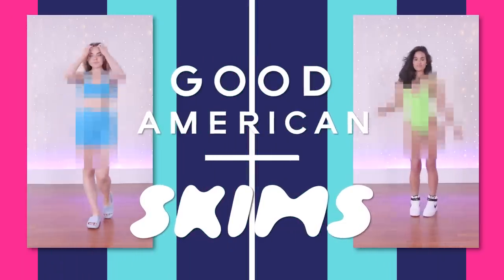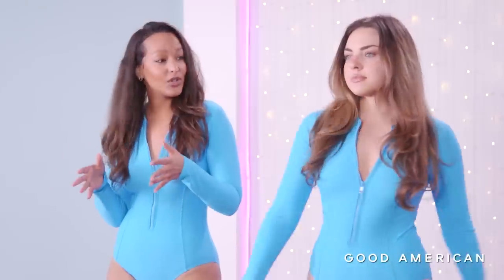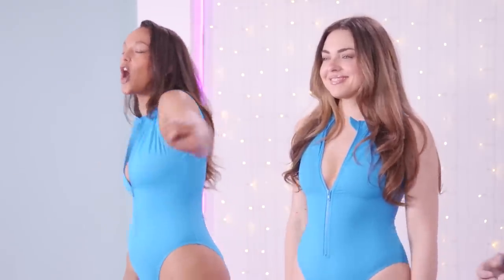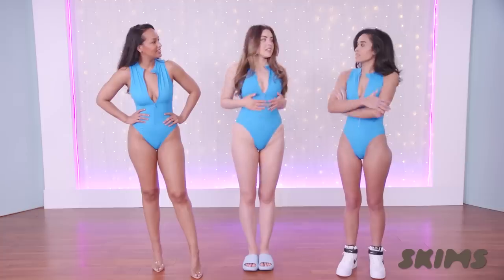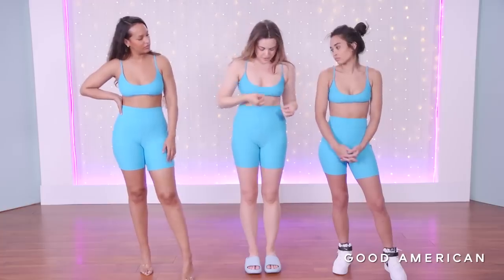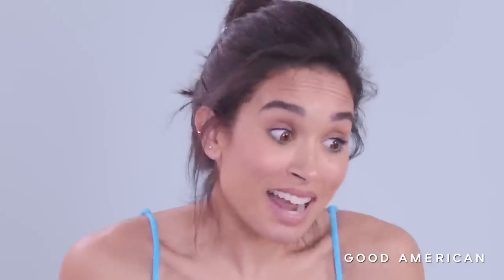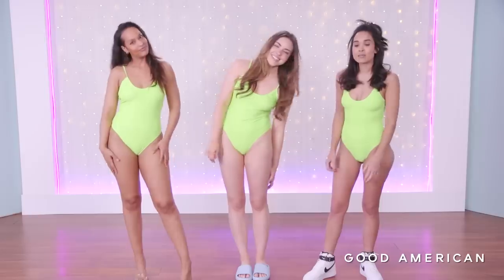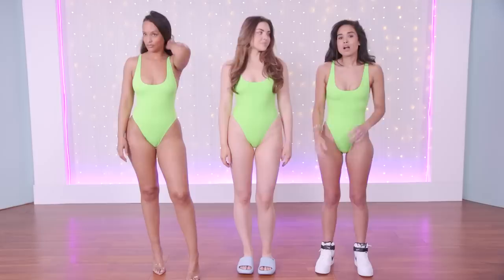Are SKIMS And Good American Swim Lines The Exact SAME?!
We ordered swimwear from Skims & Good American! Are they making the exact same swimsuits?! Next, watch us try on Princess Polly items!

Supervising Producer: Bridget Moriarty
Associate Producer: Phoebe Balson
Senior Content Manager: Rivet Soro
Video Production Director: Russ Ferguson
Camera Operator: EJ Locke

Comparing SKIMS vs GoodAmerican Swimwear!